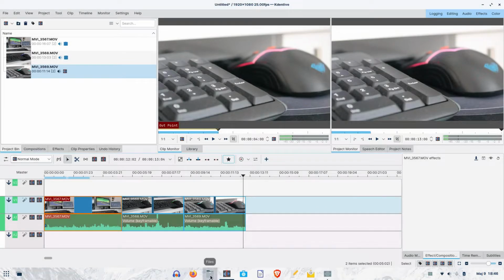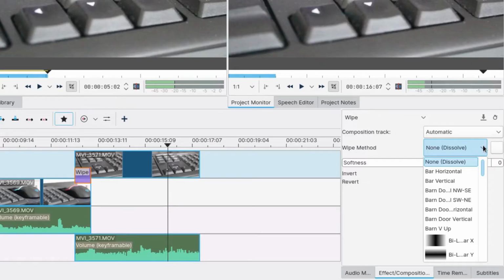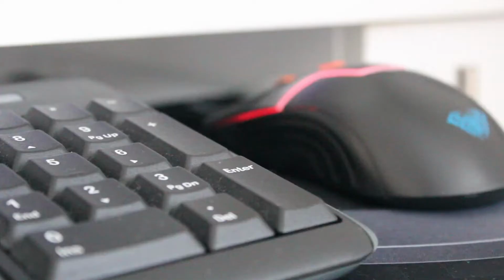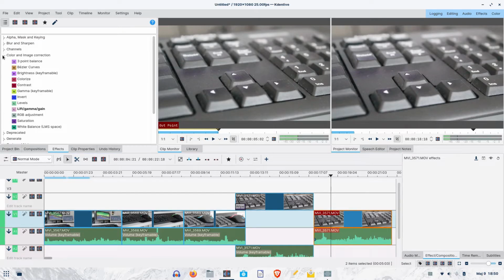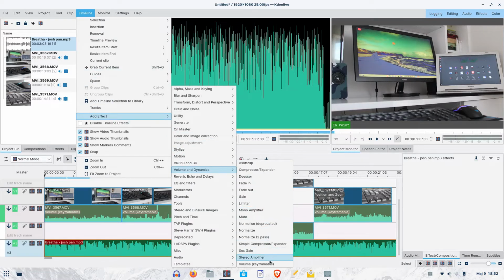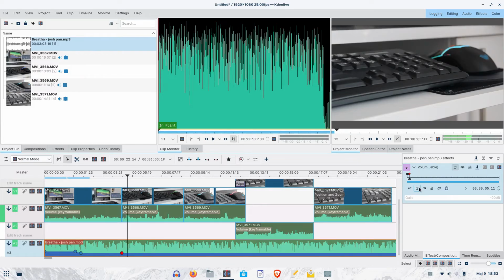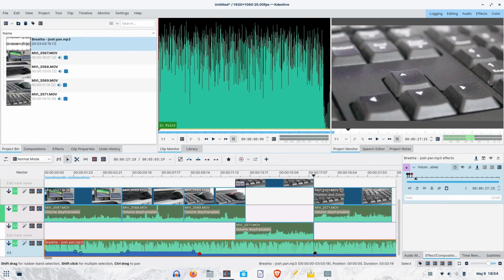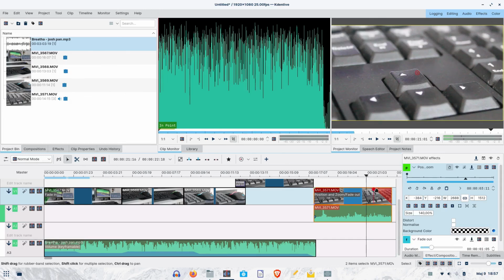Kdenlive tutorial: Transitions, Effects, Audio (Part 2)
Kdenlive – which stands for KDE Non-Linear Video Editor – is a free and open-source cross-platform video editing software. In this video, we’ll show you some basic stuff you can do with this popular video editing software in the Linux community.